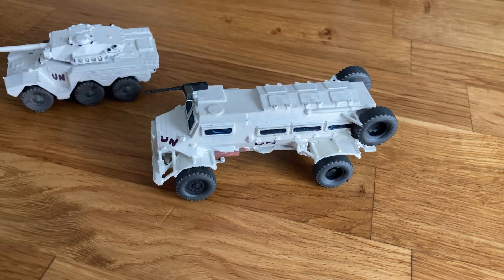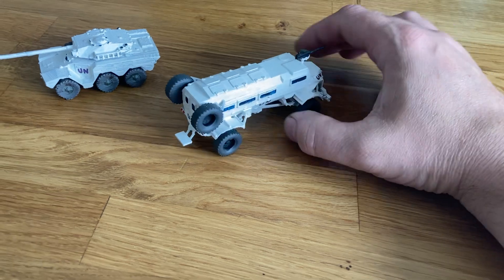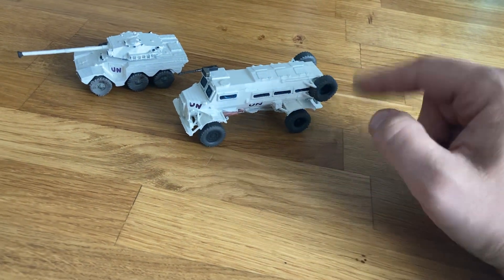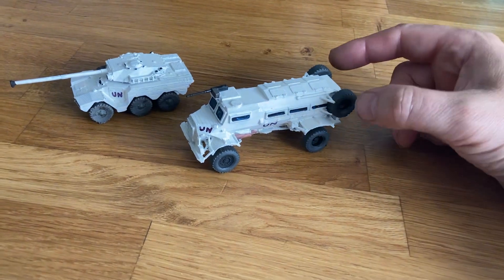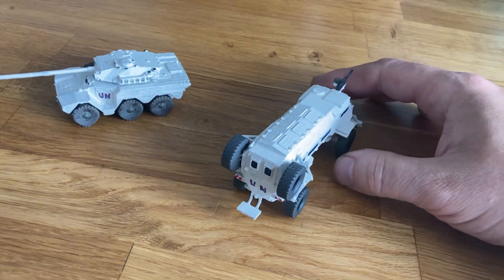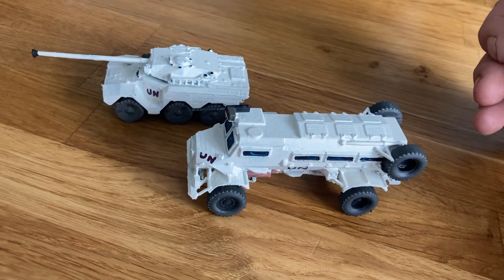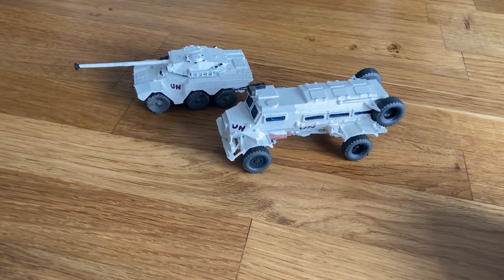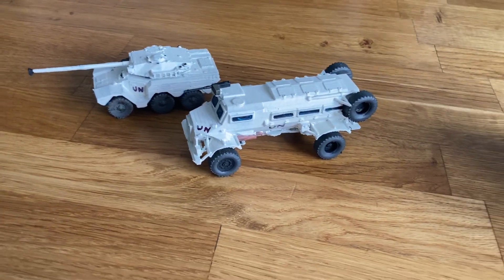Keeping the Peace! 1/72 Butlers Printed Models CASSPIR in Malagasy 🇲🇬 what if UN peacekeeping role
The CASSPIR was well ahead of the game.  As South Africa 🇿🇦 changed in the early 1990’s the Malagasy 🇲🇬 what if forces brought several key types of equipment.

The CASSPIR provides protected mobility for the infantry and became a staple of UN operations.

The ERC-90-F4 Sagie was also a key part of these ‘deployments’.

Also by Butlers Printed Models